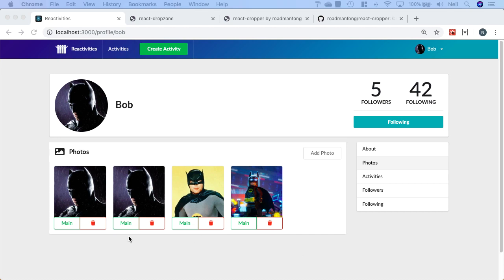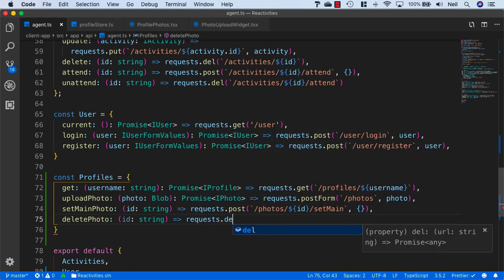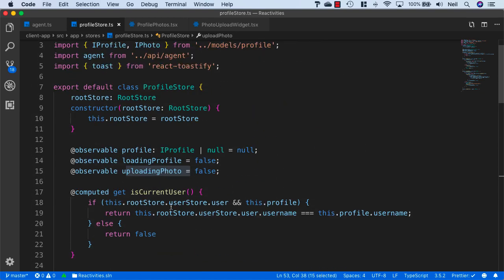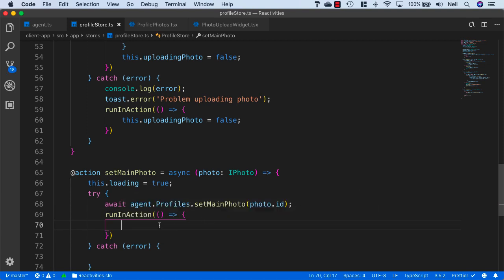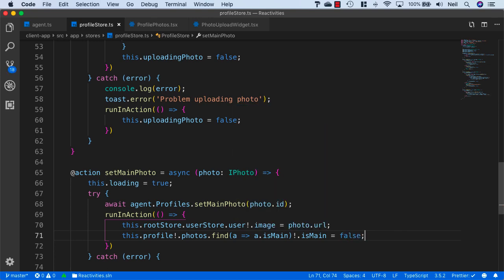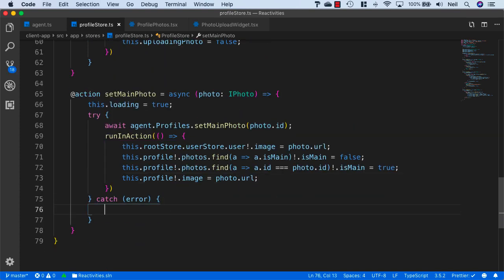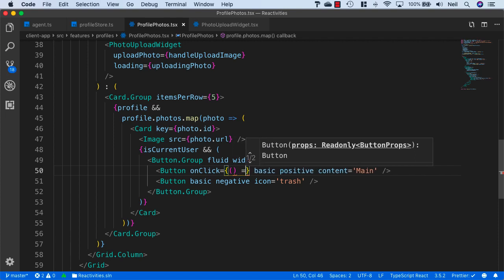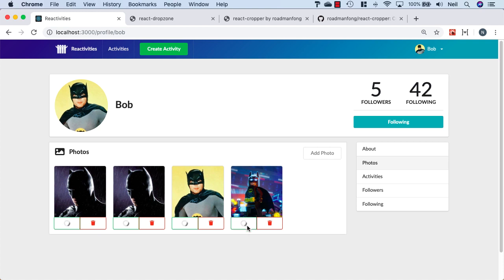Photo Upload Part 2 Client Legacy Adding the set main photo functionality